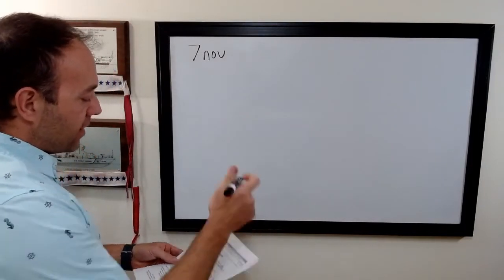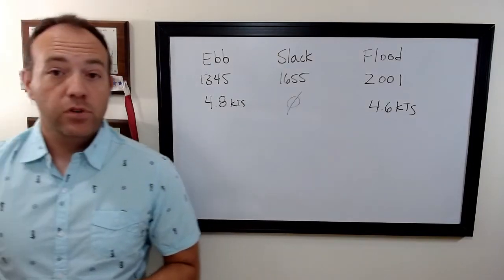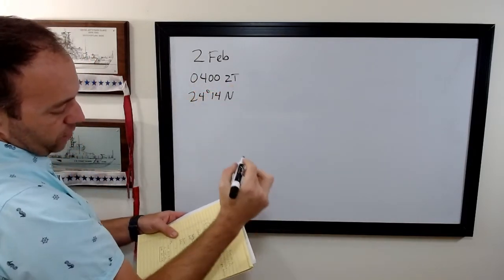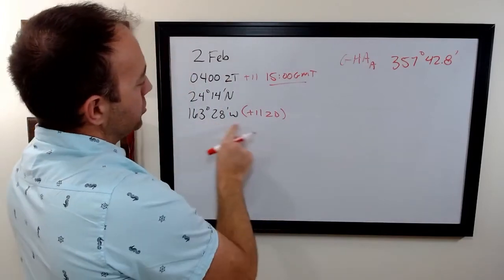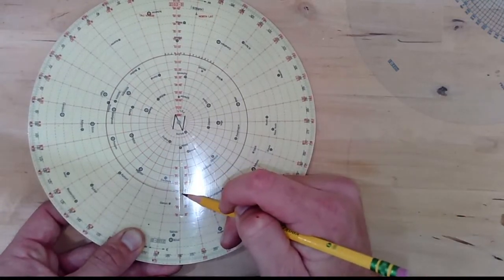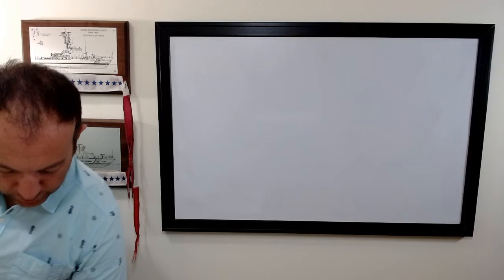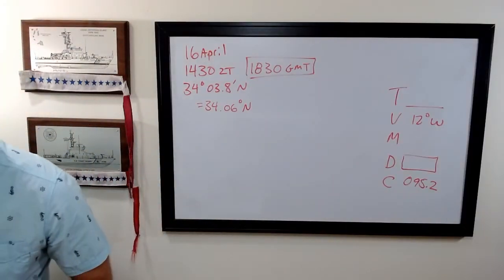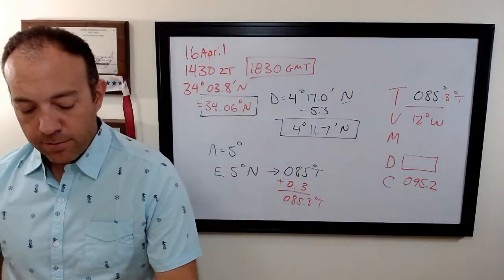Random Tricky Problems - Thursday Night Live Navigation Problems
Tonight we'll solve three random problems from the database that are unique and challenging in their own way.

1. Tricky Current Problem (for more currents see my YouTube series about Navigation General Sample Exam). You will transit the Cape Cod Canal on 7 November 1983.  If you arrive at the Railroad Bridge at 1655 EST (ZD +5), for what period of time during your transit will you have currents of not more than 0.5 knot?
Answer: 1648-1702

2. Star Selection Problem with Planets.  On 2 February 1981, your 0400 Zone Time DR position is 24-14N, 163-28W.  Considering their magnitude, azimuth, and altitude, which group includes the three bodies best suited for a fix at star time?
a) Saturn, Antares, Regulus - correct
b) Jupiter, Saturn, Polaris
c) Saturn, Polaris, Zubenelgenubi
d) Jupiter, Spica, Denebola

3. Amplitude of the Moon not on the Celestial Horizon. At 1430 ZT on 16 April, in DR position 34-03.8N, 61-02.5W, you observe an amplitude of the Moon.  The center of the Moon is on the visible horizon, and it bears 095.2psc.  The variation is 12W.  What is the deviation?
Answer: 2.1E

I hope you have enjoyed the past 13 weeks of Navigation Problems live streaming.  If you get a chance to at least check out the course I created, or pass the info along to a friend, I would be grateful.  If you have ideas for next semester please let me know!
Happy Navigating!
Chris